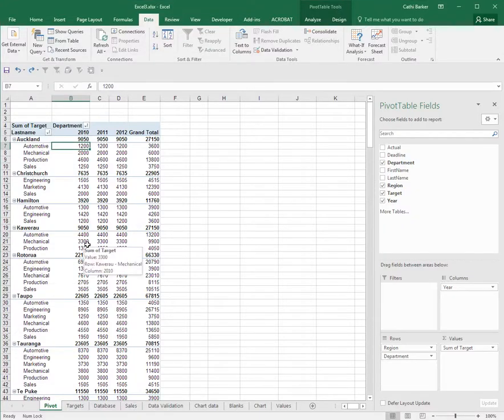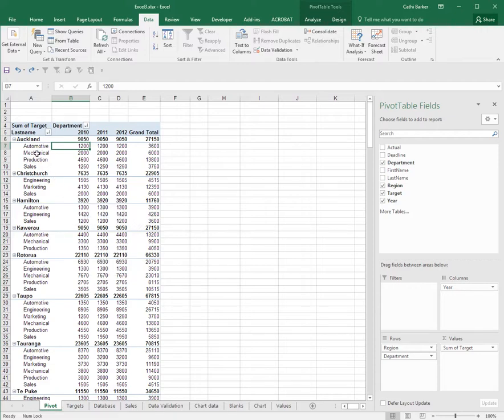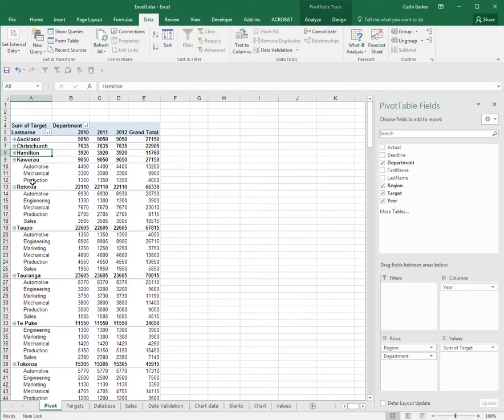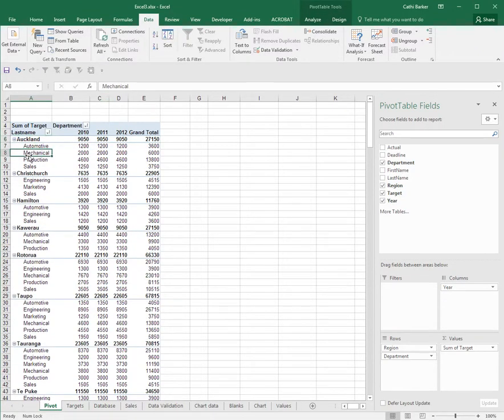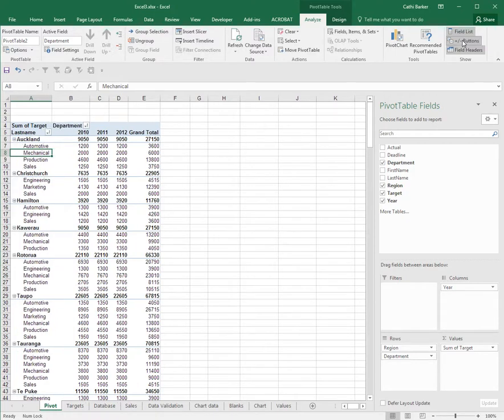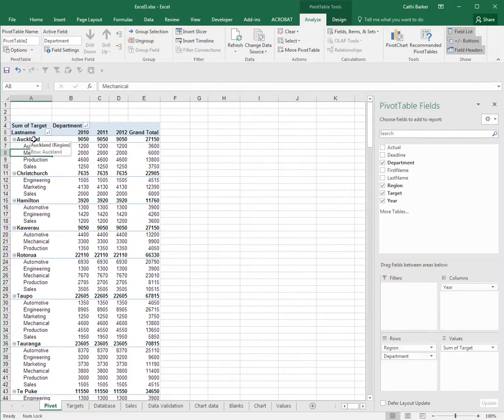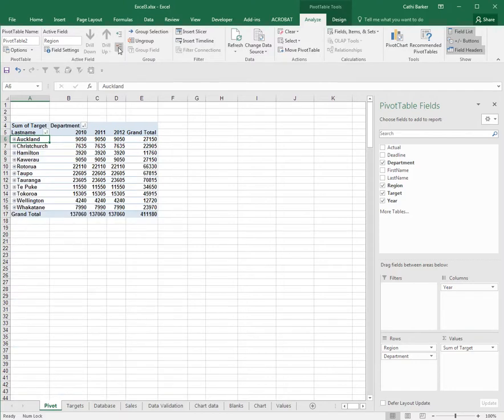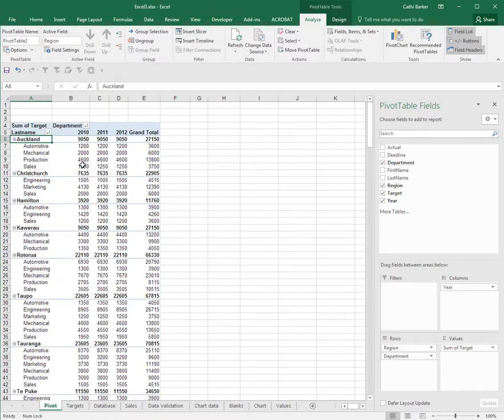Microsoft Excel Data Manipulation Level 3 - Video 37 Pivot Table Collapse and Expand Fields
This is one of a collection of videos that goes with our Excel Level 3 Course called Data Manipulation.  If you would like the exercise files and notes and other resources that accompany the videos, please and enrol in either the MS Excel Level 3 Face to Face, Remote or Online versions of the course.